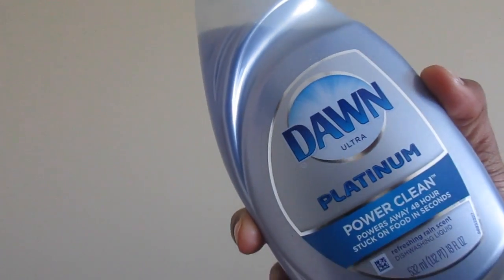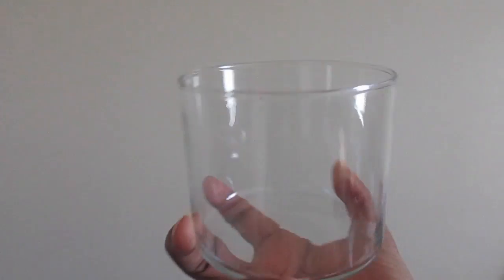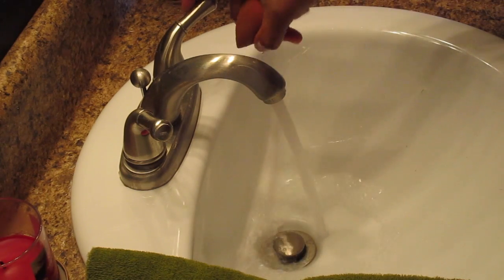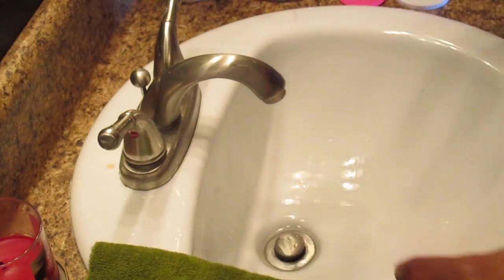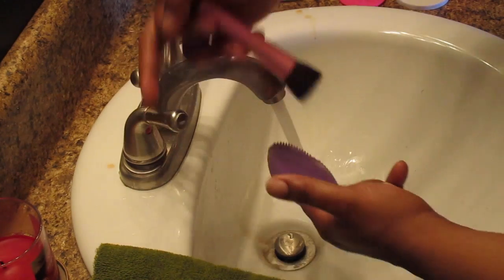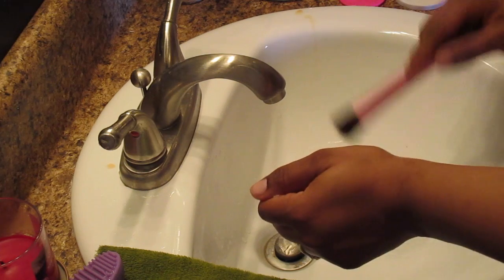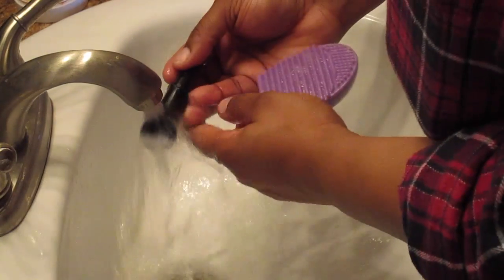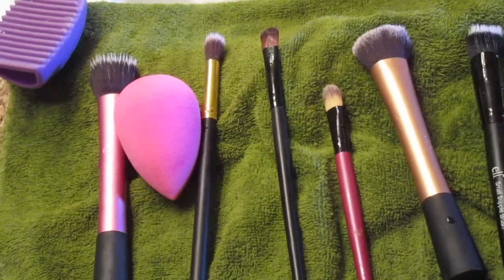How to Deep Clean Your Makeup Brushes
Hi Friends!
My makeup brushes were in NEED of a deep cleaning! I hope you enjoy the video!

With Love,
Chasity
Let's Talk!

Thank you for your support! Xo

-Products Used-
Dawn Ultra Platinum Power Clean Liquid Soap
Blender Cleanser Solid Brush Cleaner
Brush Egg
Glass Container